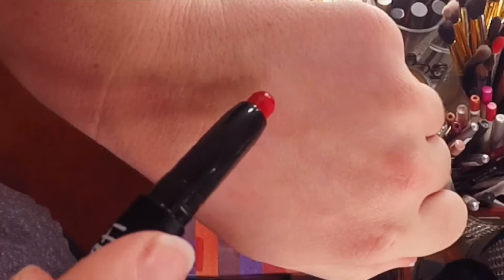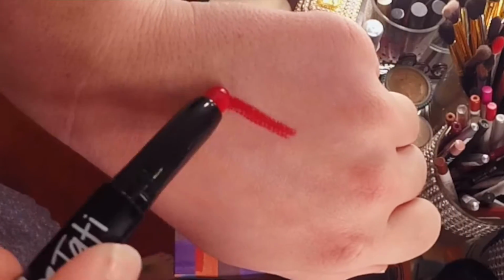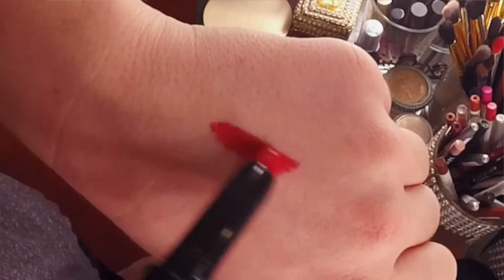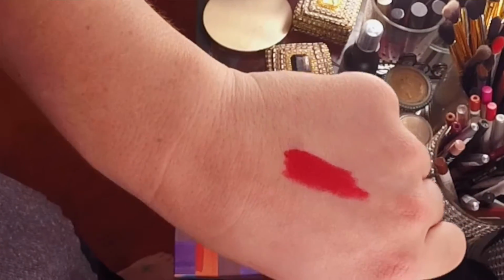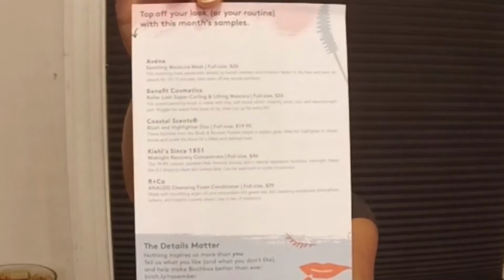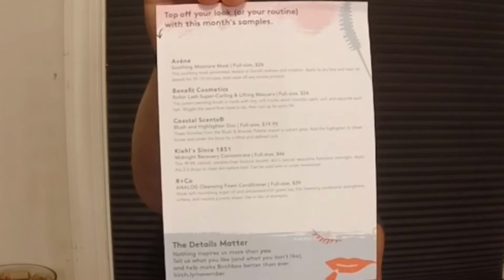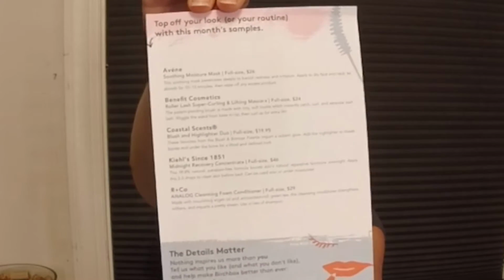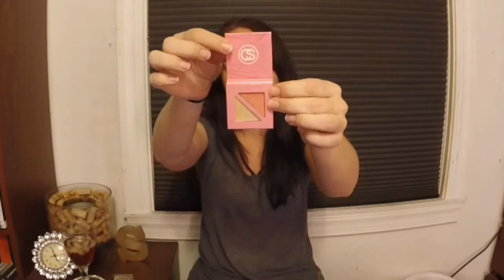Nov 2016 || Birchbox Unboxing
Snapchat || Meg: megnichole33 Sam: sobriin_829